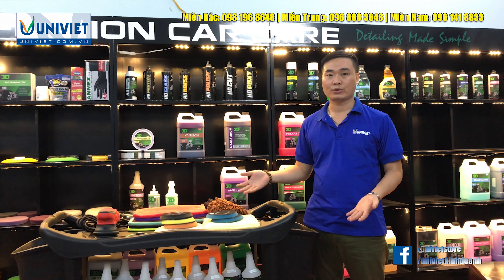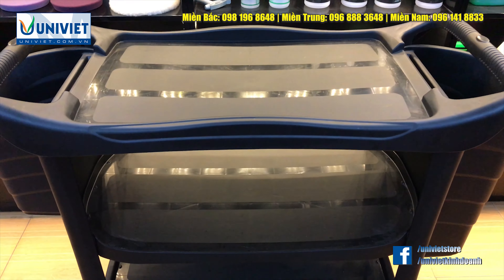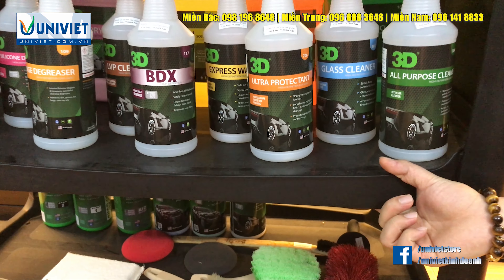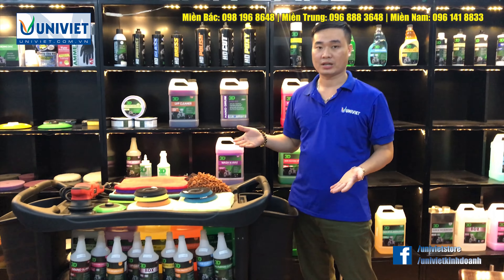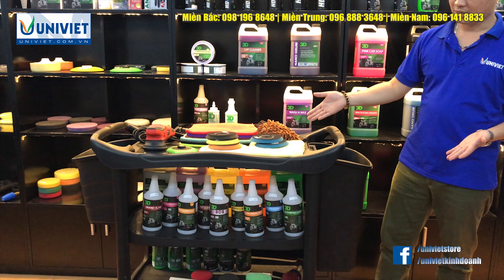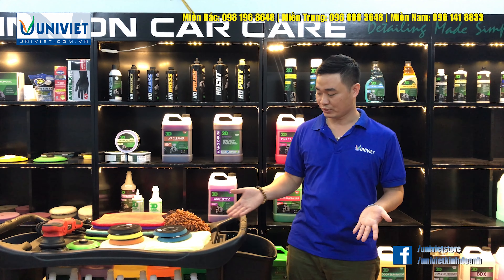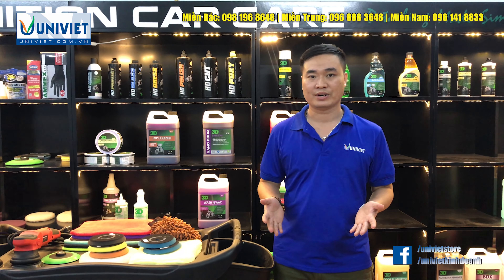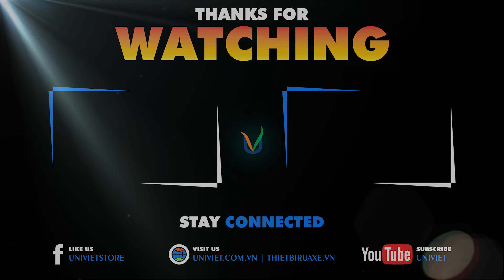[Giới thiệu] Xe đẩy dụng cụ 3 ngăn bằng nhựa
Xe đẩy dụng cụ 3 ngăn bằng nhựa

► CÔNG TY TNHH UNI VIỆT

Cung cấp:
♦ THIẾT BỊ RỬA XE

+ Dụng cụ làm lốp |

♦ THIẾT BỊ GARA Ô TÔ
♦ THIẾT BỊ SỬA CHỮA XE MÁY
♦ THIẾT BỊ VỆ SINH CÔNG NGHIỆP

+ Xi đánh bóng cao cấp Menzerna Polishing Compounds

♦ ĐÀO TẠO KỸ THUẬT CHĂM SÓC XE
♦ TƯ VẤN THIẾT KẾ, KHẢO SÁT, LẮP ĐẶT NHÀ XƯỞNG

☼ Miền Bắc | Tầng 1, Đại Lâm Plaza, Km2, QL3, Mai Lâm, Đông Anh, Hà Nội.

☼ Miền Nam | H67 KDC Thới An, KP1, Phường Thới An, Quận 12, Thành Phố Hồ Chí Minh